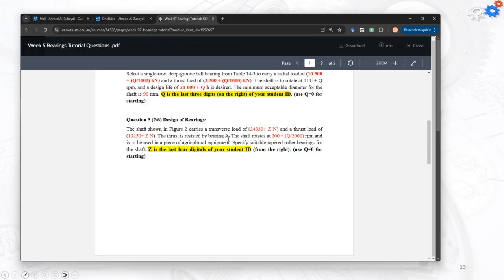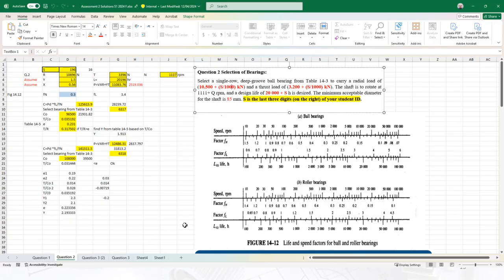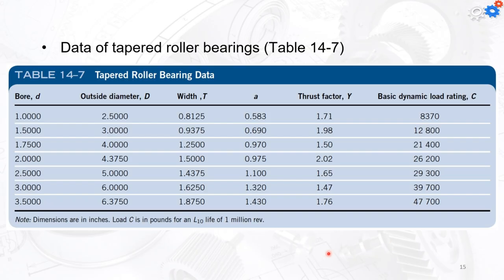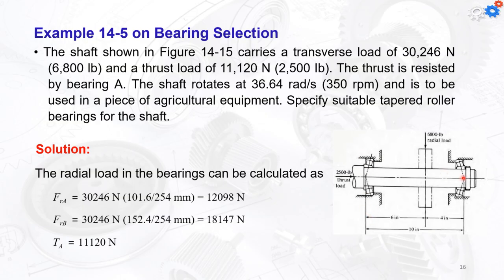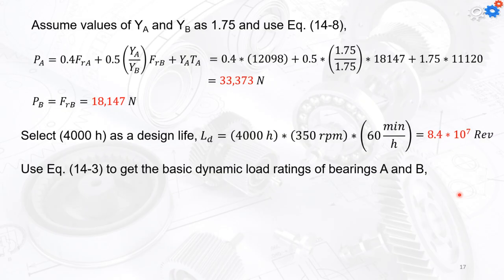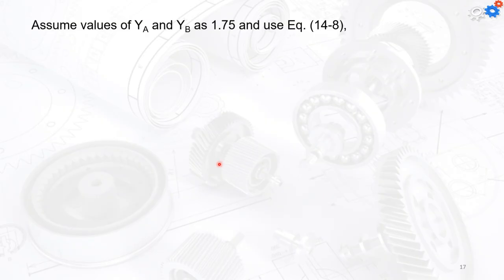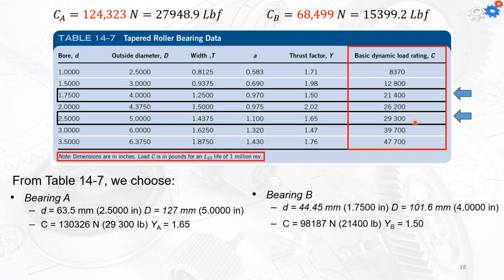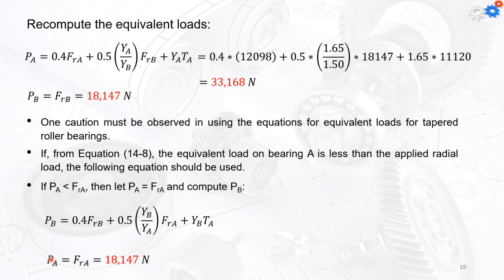43017 Machines and Mechanisms B Week 7 Loads on Beraing Design Taper Roller